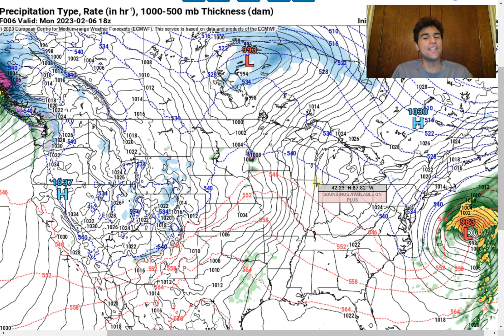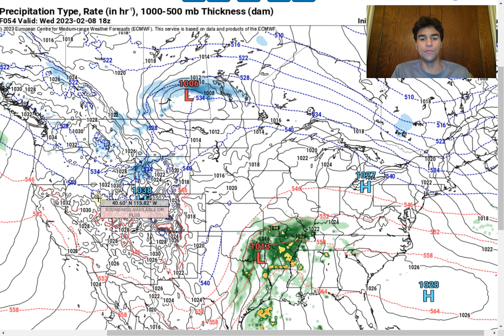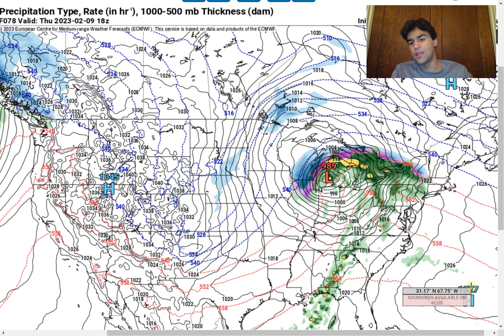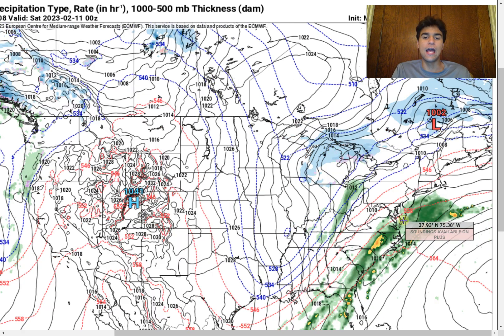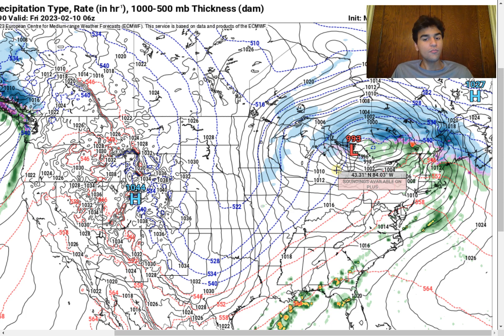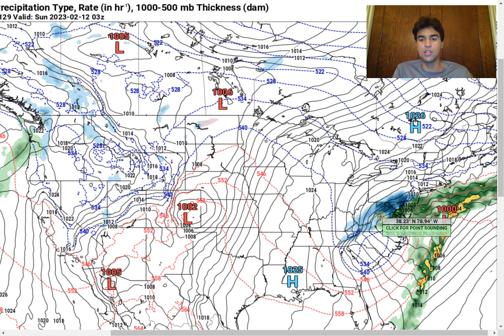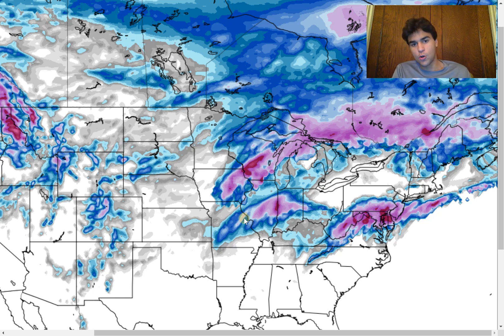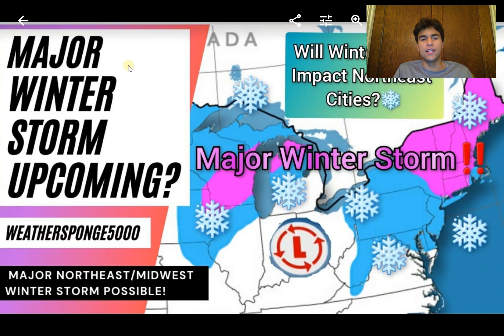Major Northeast Snowstorm Possible!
In this video, we will talk about the next potential major Midwest &  Northeast Winter Storm that has the potential of developing in Mid February. We will analyze the key factors that could affect the track and impacts associated with this storm as well as the possibility of this snowstorm occurring as we approach 2023.